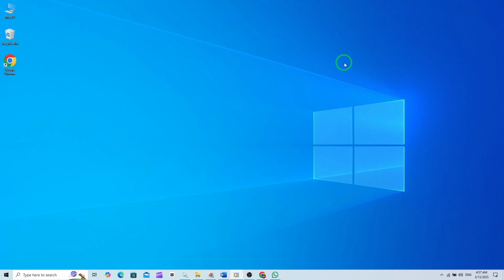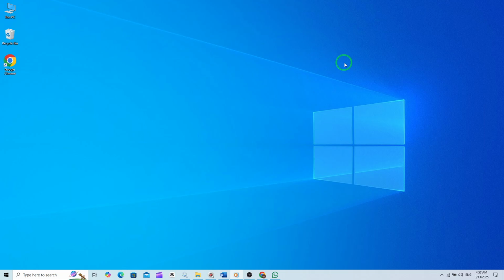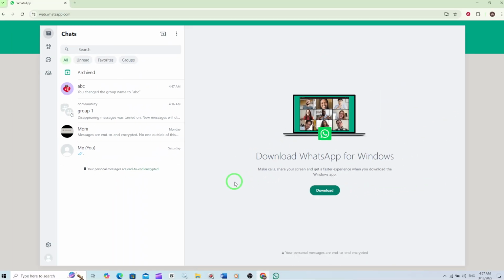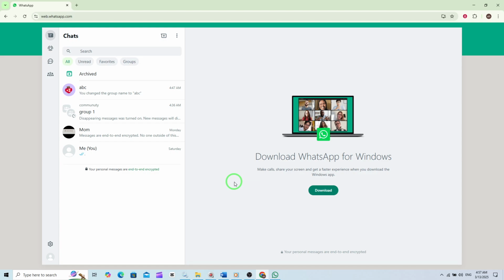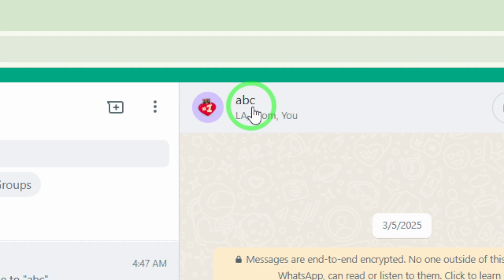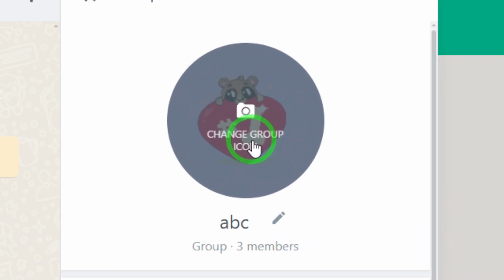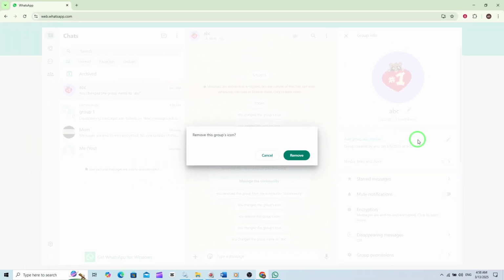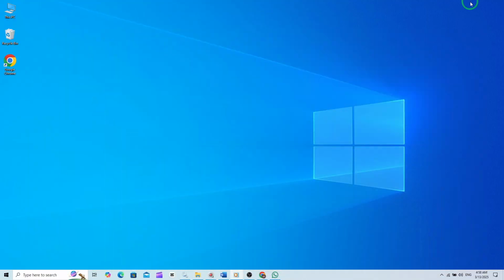How To Remove Group Photo On WhatsApp Web On PC (New Update)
Learn how to remove the group photo on WhatsApp Web for PC with this quick and easy tutorial. This guide covers the latest update, ensuring you have the most up-to-date information to manage your WhatsApp group settings effectively.

In this video, we'll walk you through the following steps:

1. Open WhatsApp Web

2. Find and click on the desired group name

3. Click "Change group icon"

4. Remove photo and confirm

By following these simple instructions, you'll be able to remove your WhatsApp group photo in no time. This process is perfect for refreshing your group's appearance or maintaining a more professional look for work-related groups.

Chapters:
00:00 Intro
00:12 Soultion
01:05 Outro